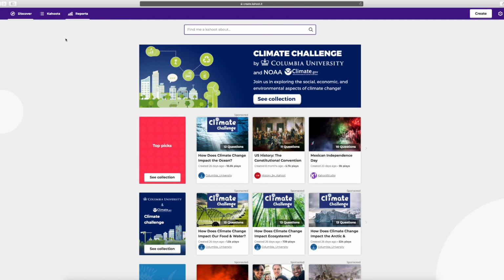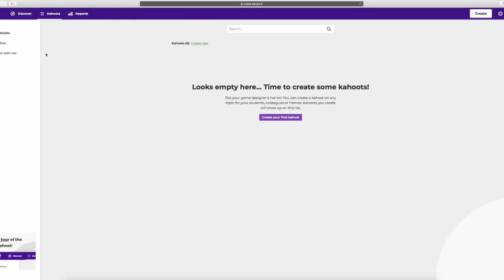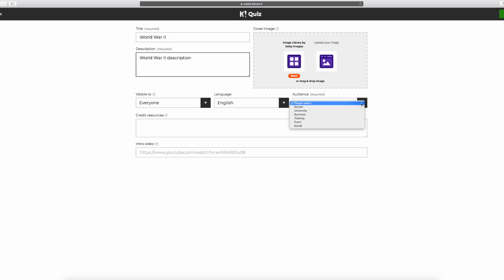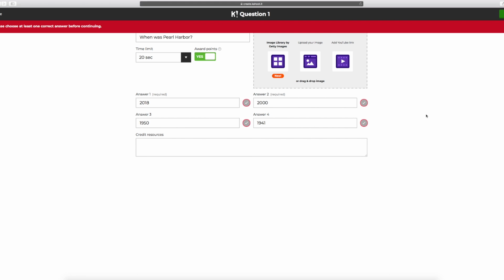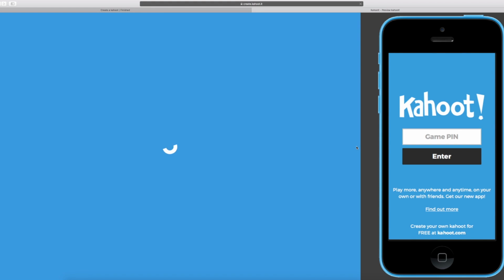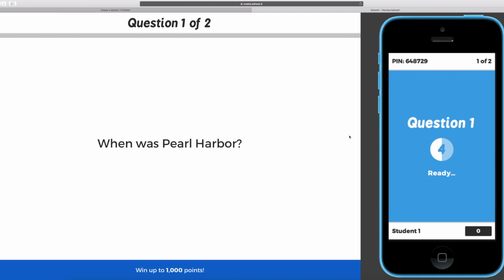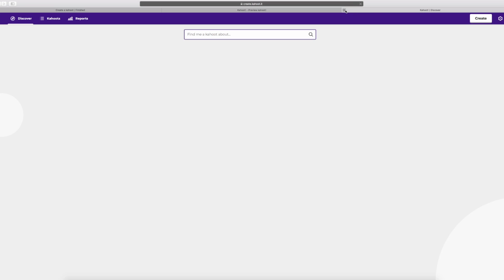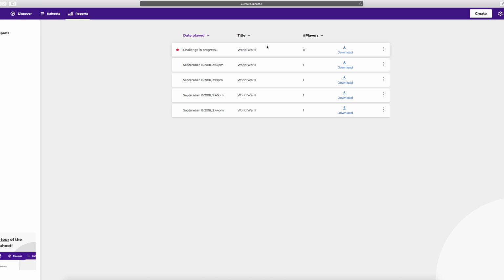Kahoot! Cool Tool Presentation